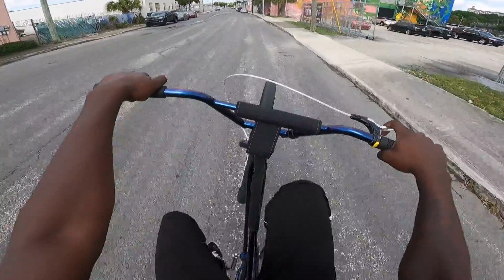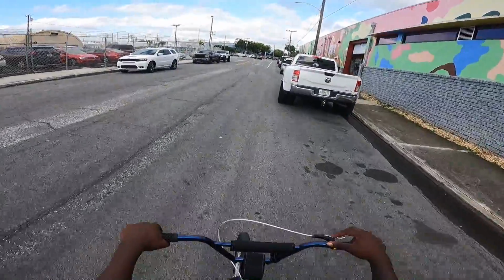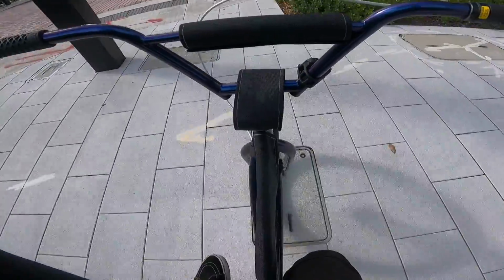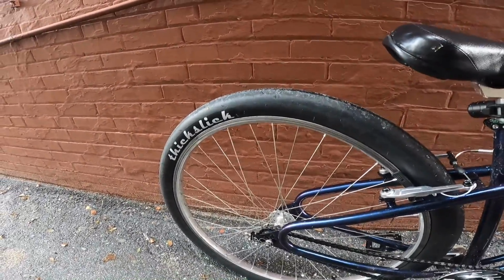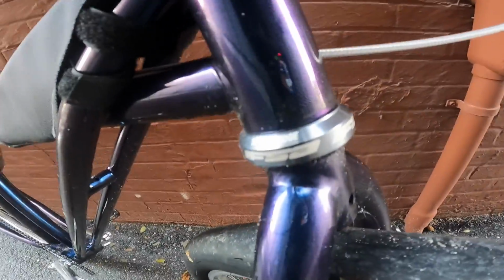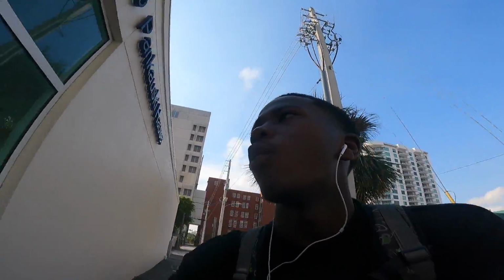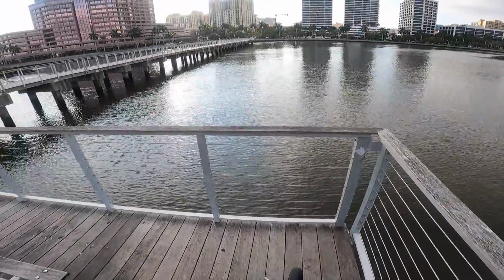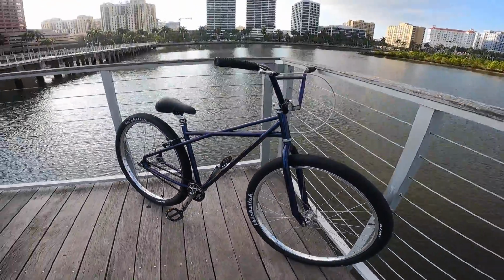FULL WALK-AROUND AND BUILD COST OF MY CUSTOM 2012 SEBIKES QUADANGLE! | HOW MUCH DID I BUY IT FOR?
Promax brakes

Vans grips

Brake cable

Maxxis hookworms

Black ops chain tensioners

Half link chain

➢STEEEZY FILMZ MERCH NOW AVAILIBLE!
➢USE CODE “STEEEZY” WHEN PURCHASING A SEBIKE FROM RIDEOUT SUPPLY